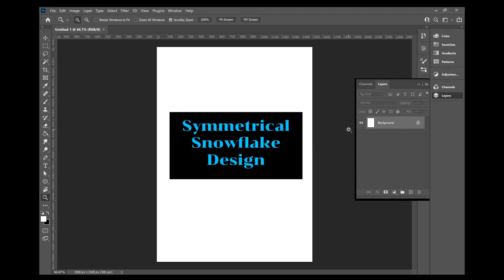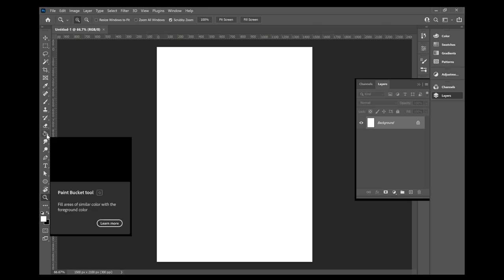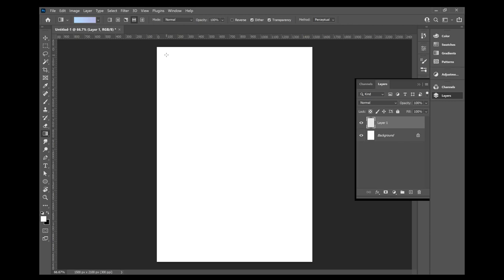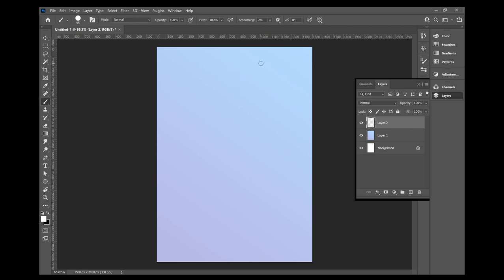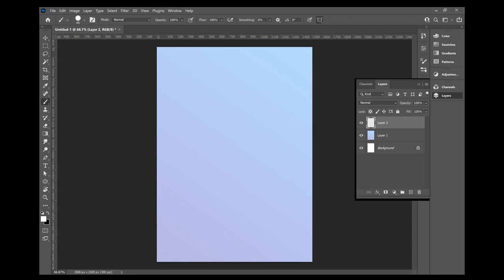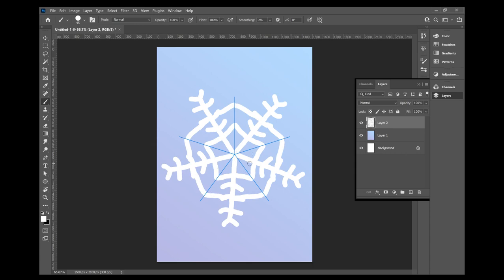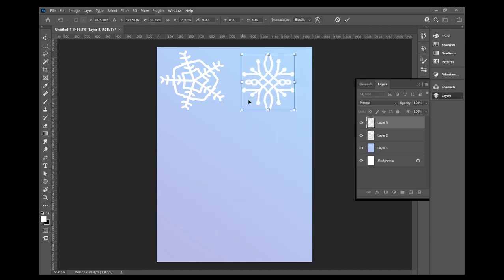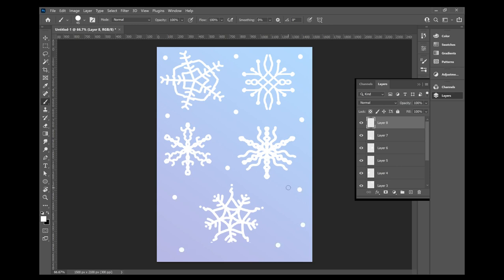Symmetrical Snowflake Design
using photoshop.